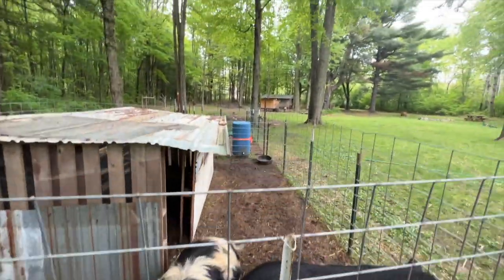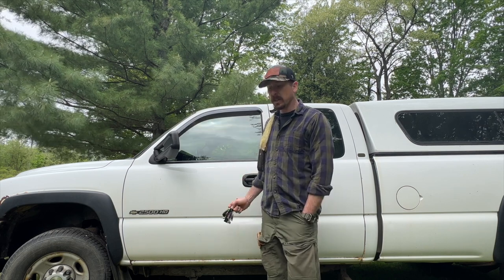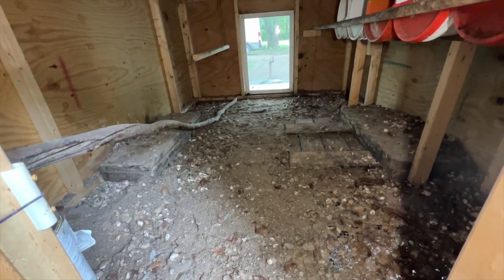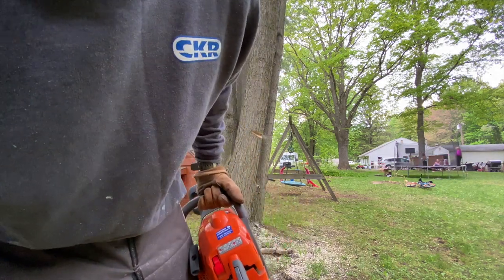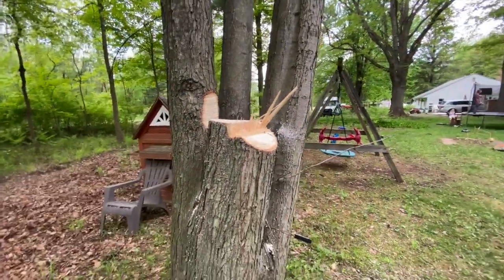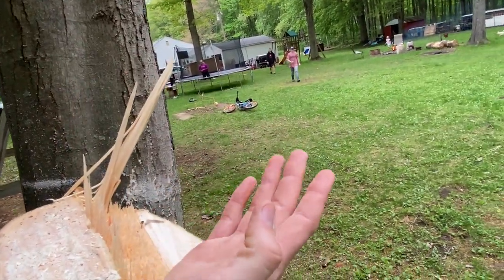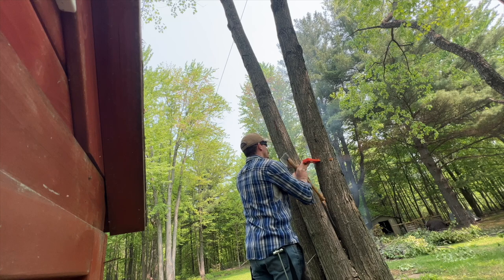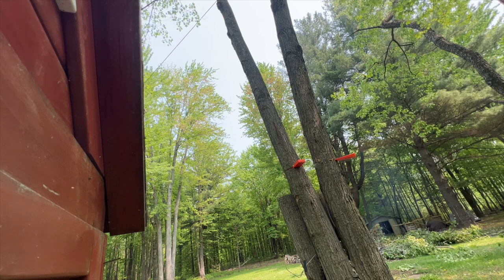Must have chicken coop upgrades part 1 and How to safely fell a tree